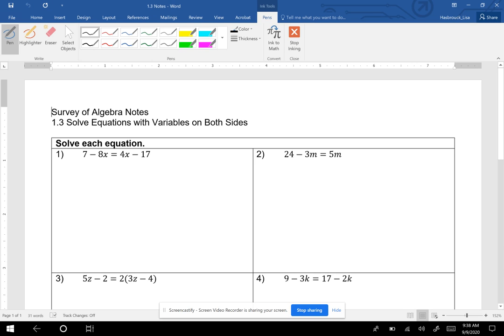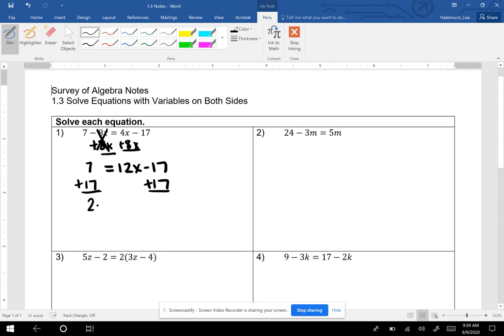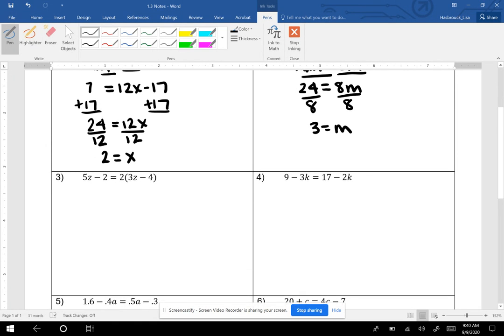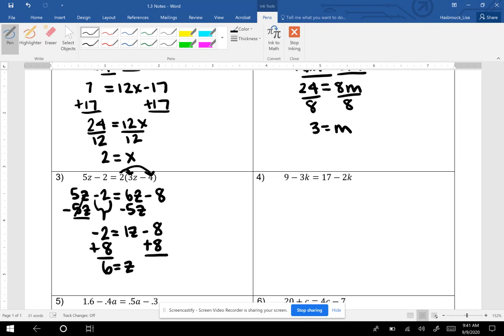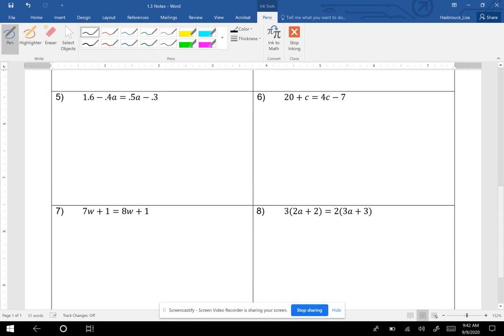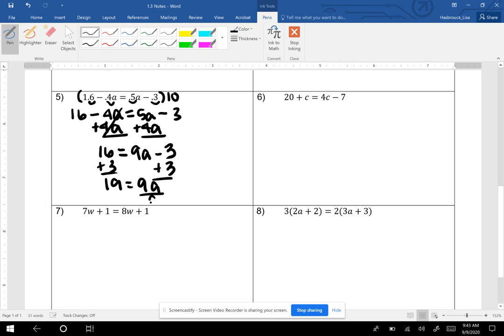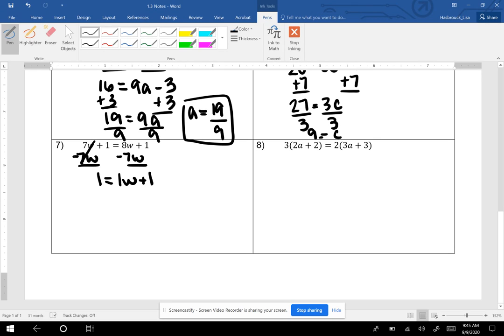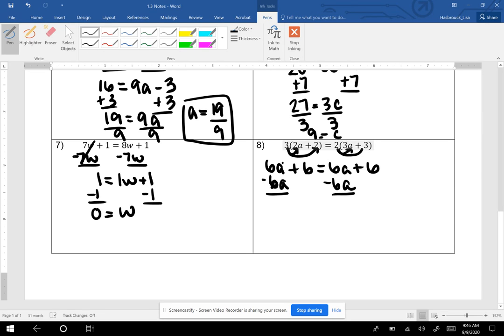1.3 B Notes Survey of Algebra